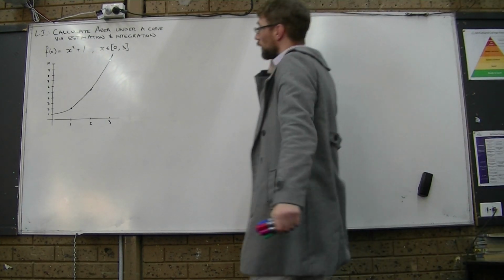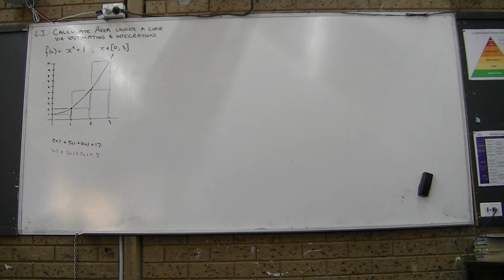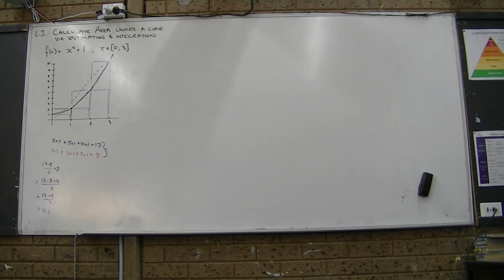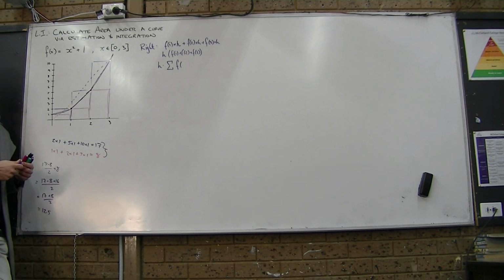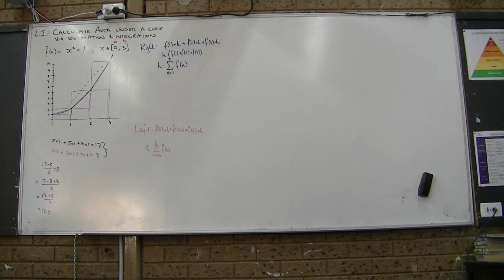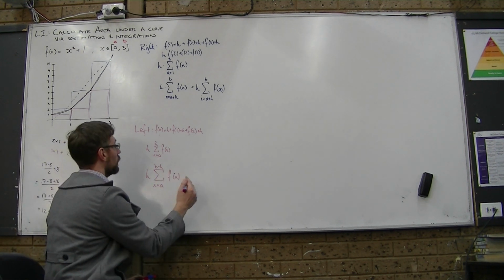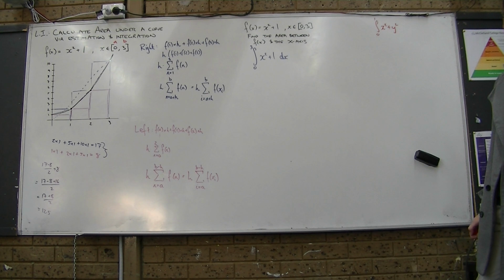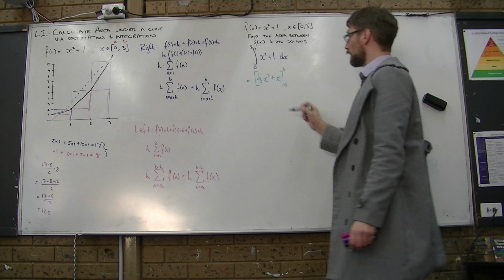MM34 019.1 - Calculate the Area Under A Curve via Estimation & Integration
Calculate the Area Under A Curve via Estimation & Integration (1 of 3)